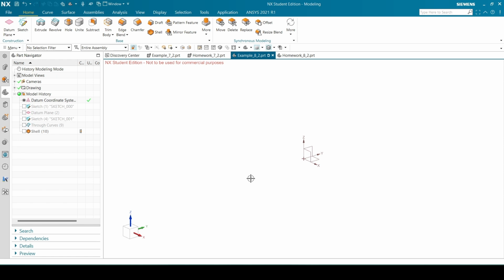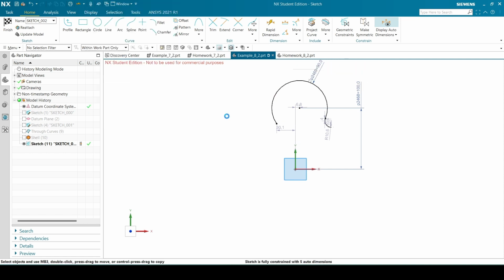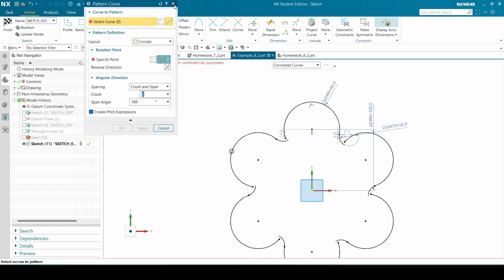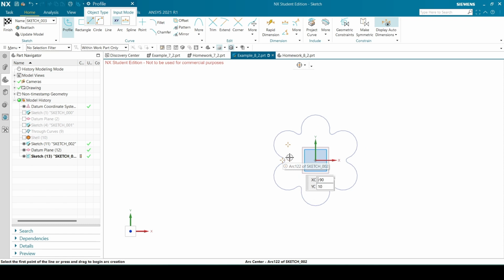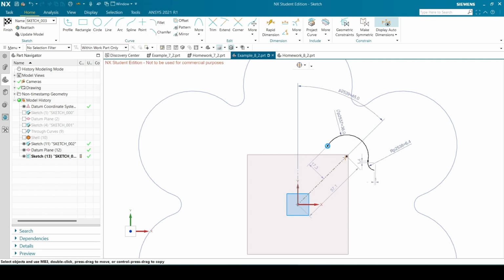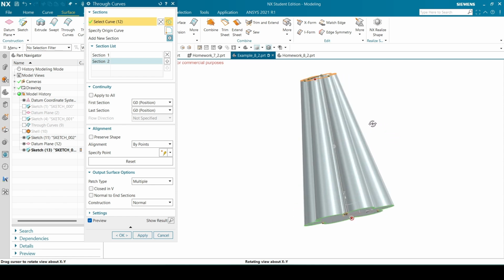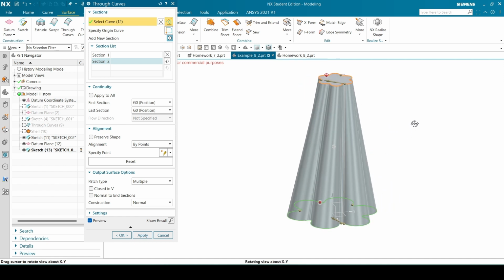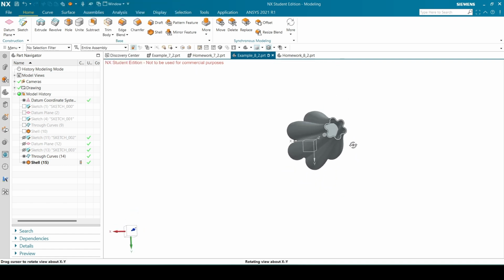Week 8 Example 2 NX Introduction to Sweep and Curve Features